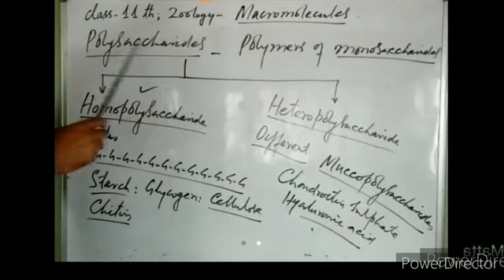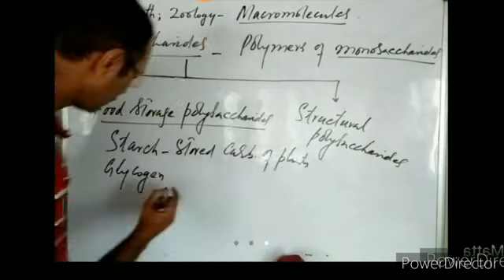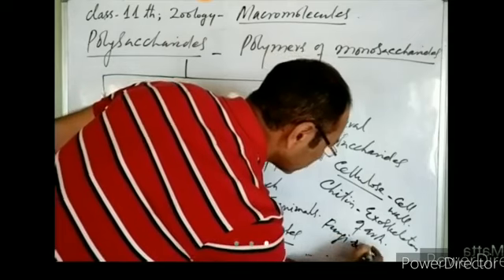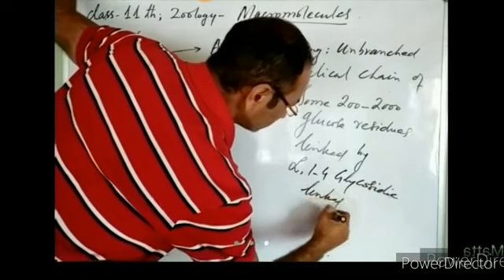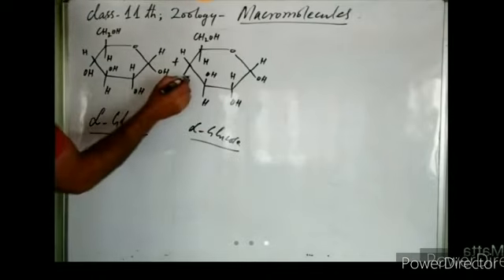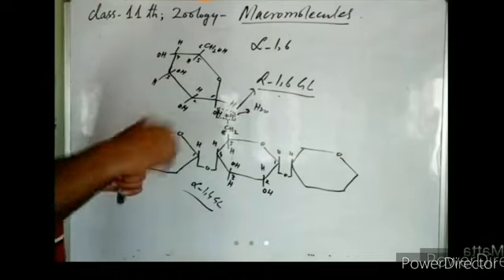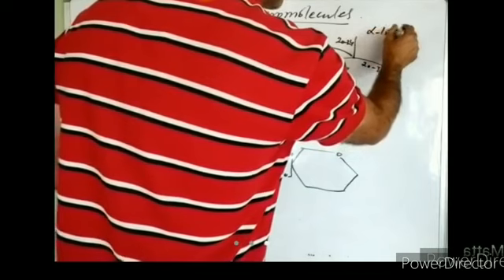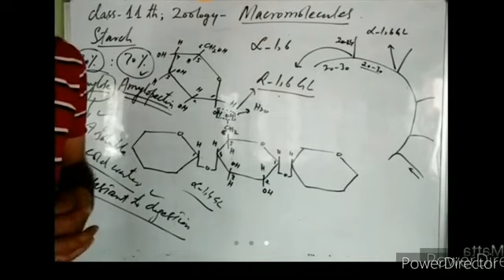Biomolecules part III